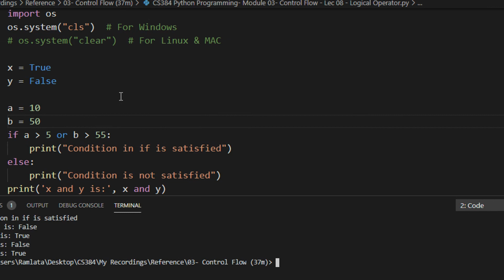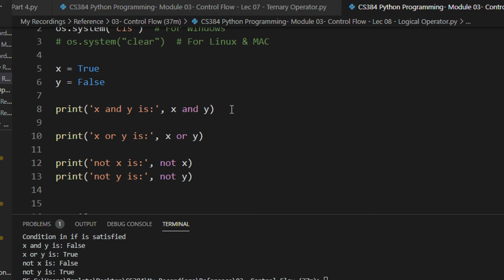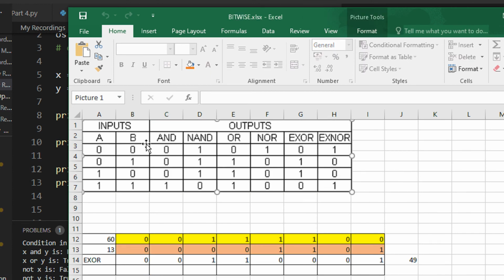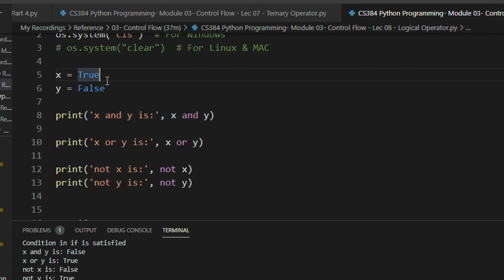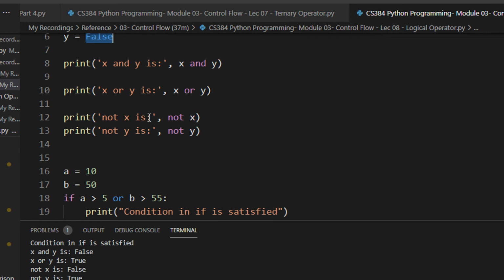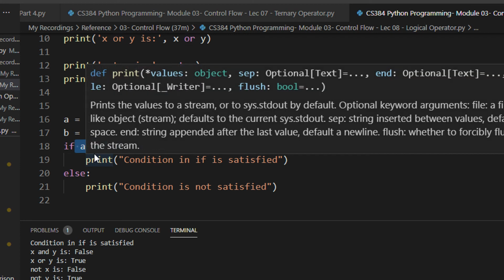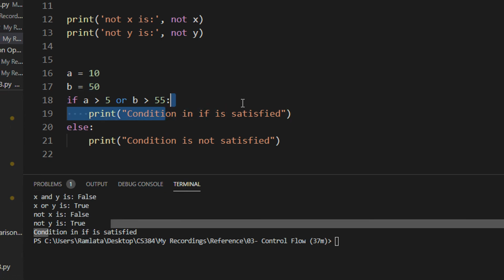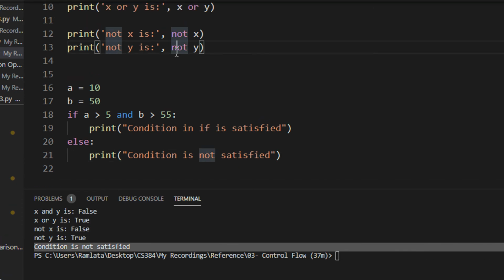CS384 Python Programming Module 03 Control Flow Lec 08 Logical Operator